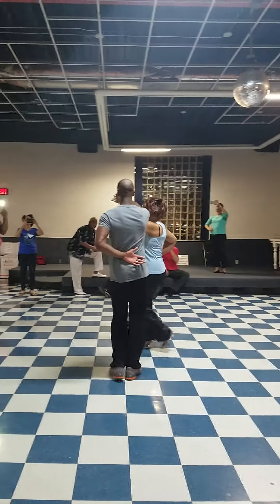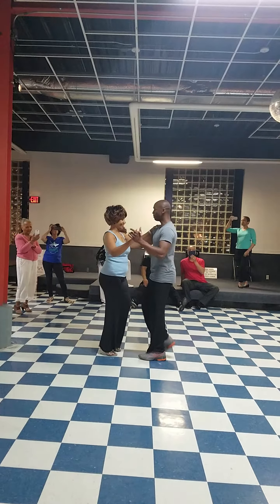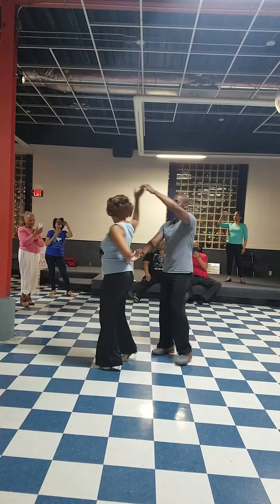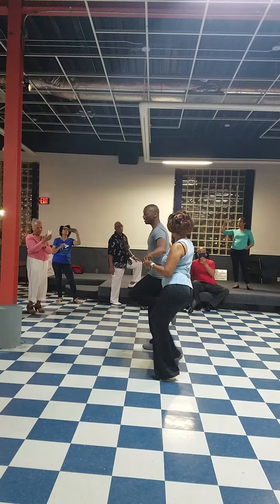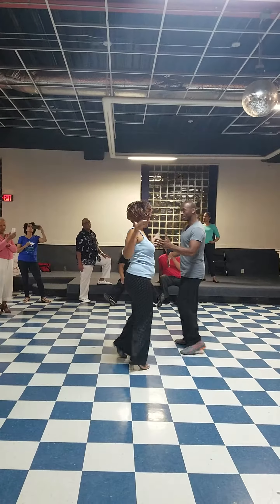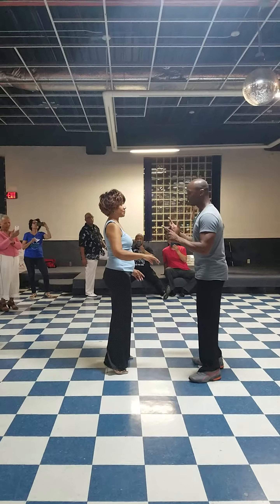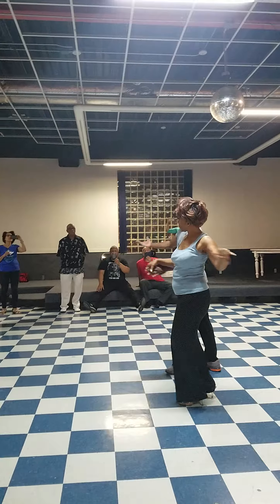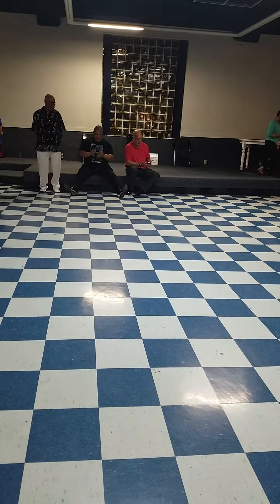Brother man's Videos various demo cechatta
Cechatta  demo